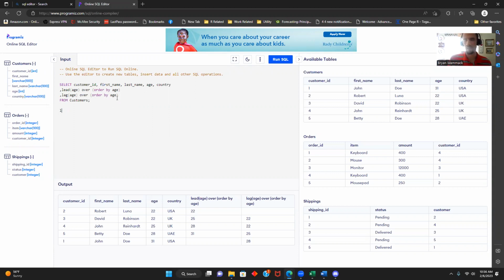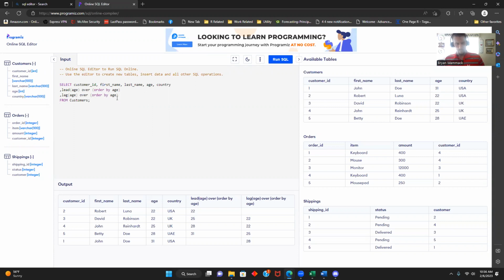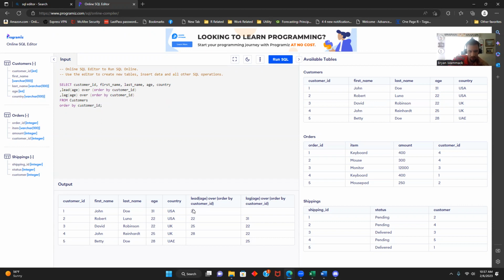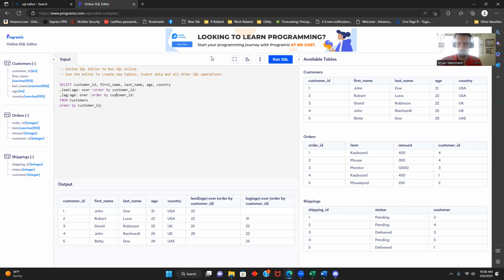LAG LEAD SQL Functions